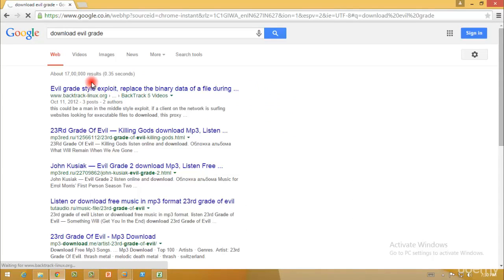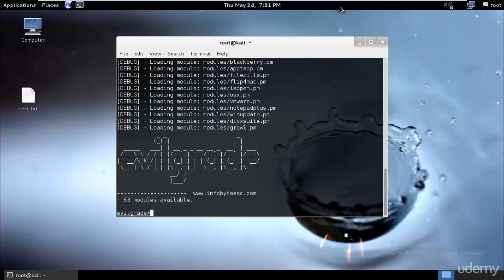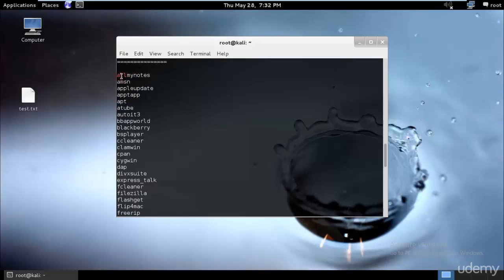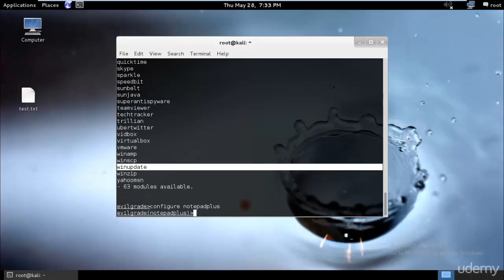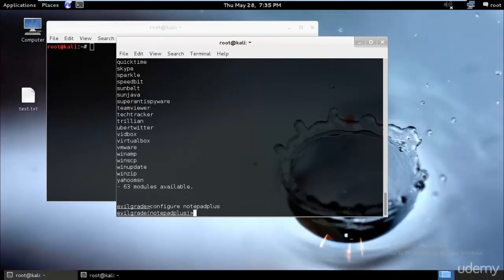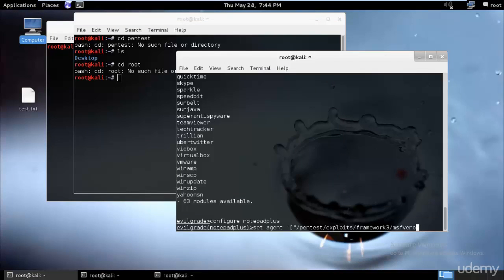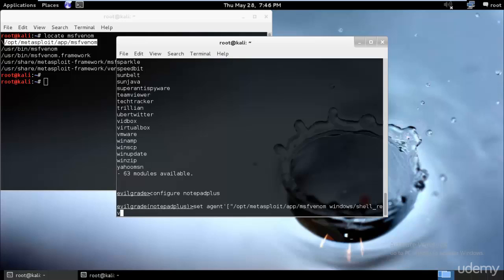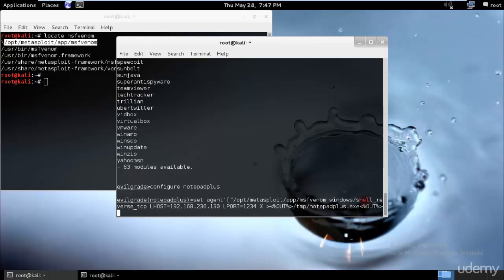004 Introducing EvilGrade